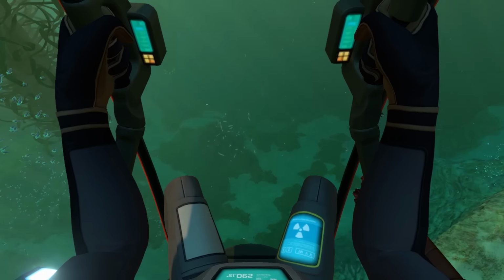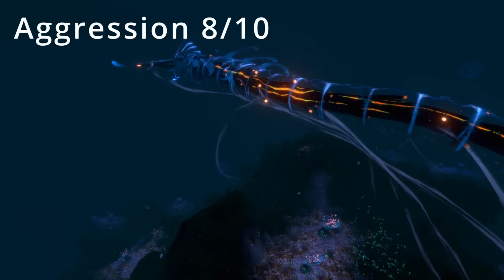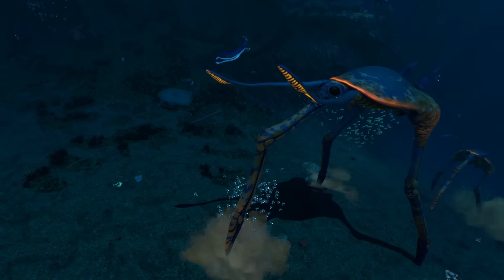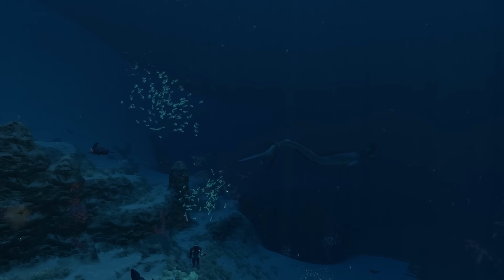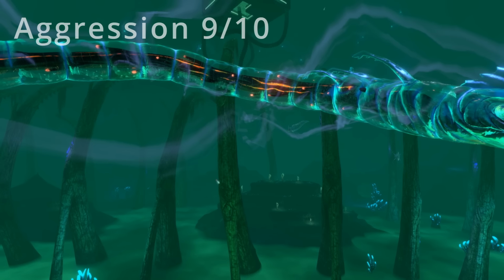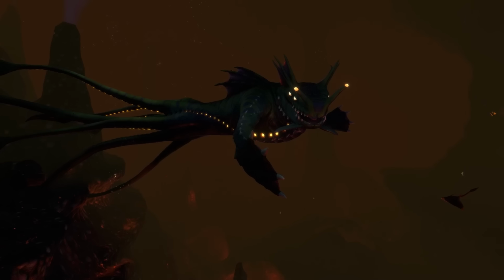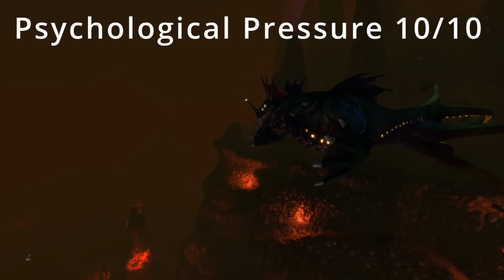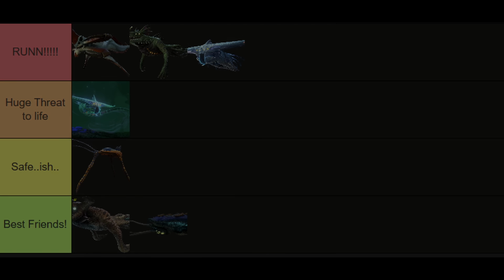Every Leviathan Ranked by REAL Danger (Not Size)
The biggest Leviathan in Subnautica is NOT the most dangerous.

In this video, I rank every Leviathan by REAL danger:  not size, not lore, but how likely they are to actually kill the player.

Each Leviathan is scored using six criteria:
• Aggression level
• Damage output
• Ability to trap or corner the player
• Biome pressure (how hard it is to escape)
• Frequency of encounters
• Psychological pressure

From friendly Reefbacks :) to the terrifying Reaper Leviathan :( , this breakdown shows which creatures are truly the most dangerous — and why panic is often more deadly than raw damage.

Have an amazing day/night.